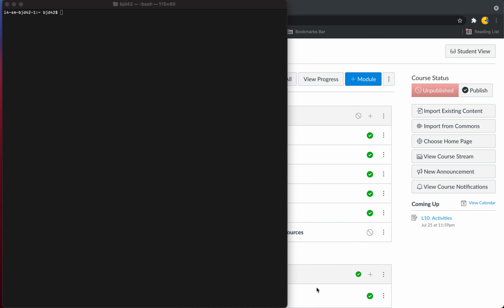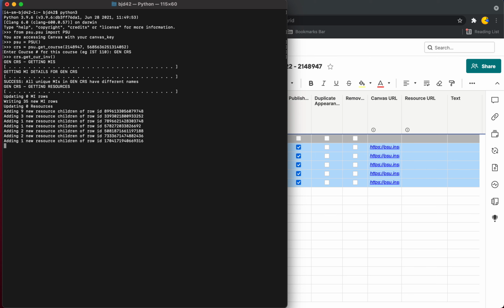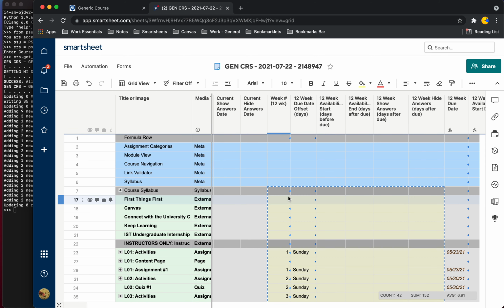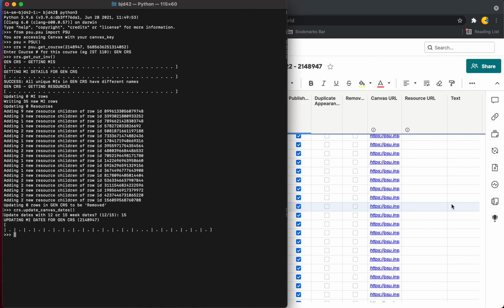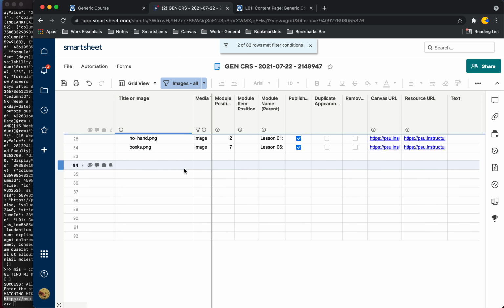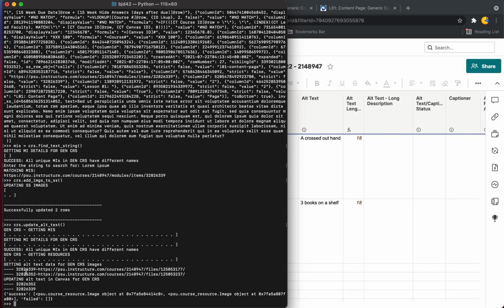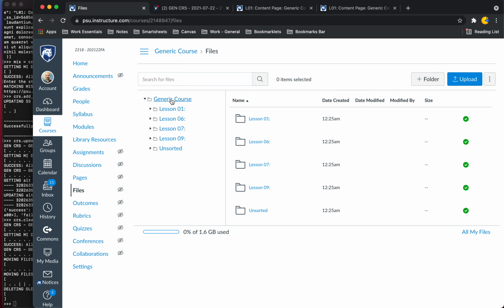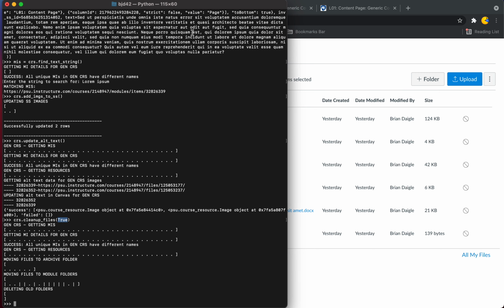PSU Python Module Demo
A brief demo of a Python module I wrote that connects Canvas to Smartsheet